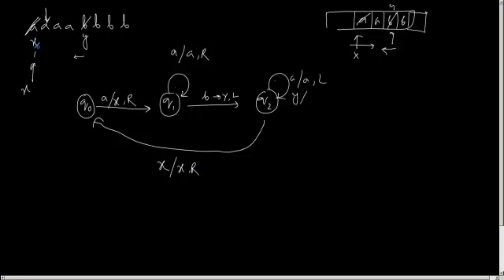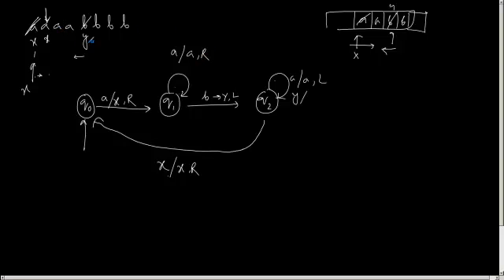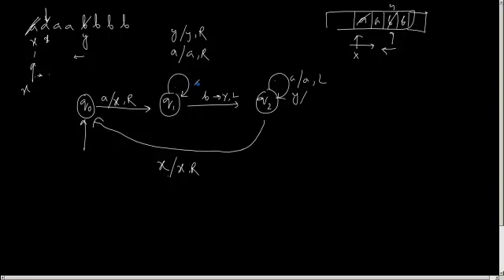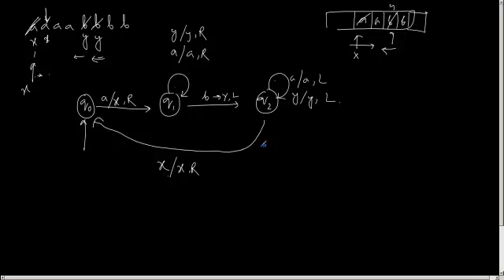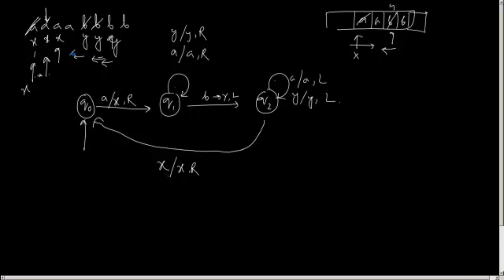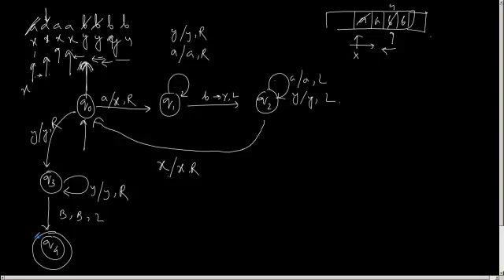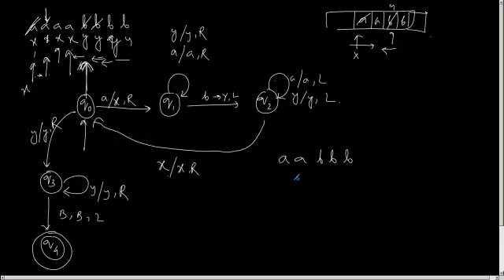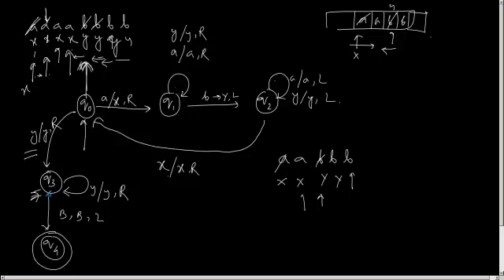Turing Machine Part 8